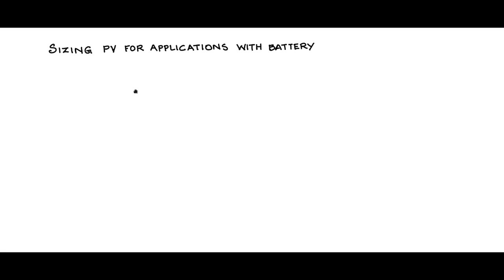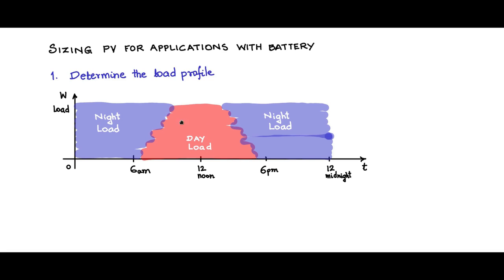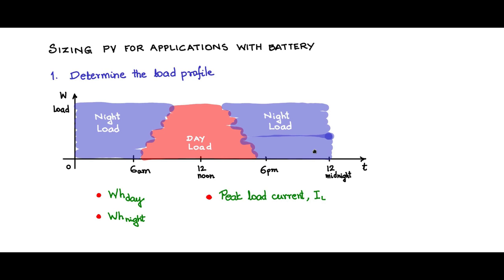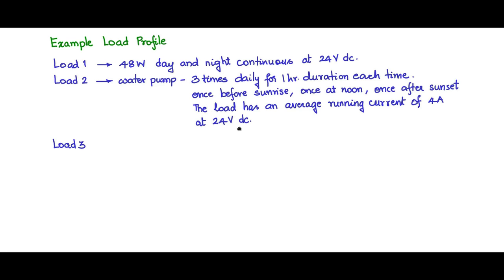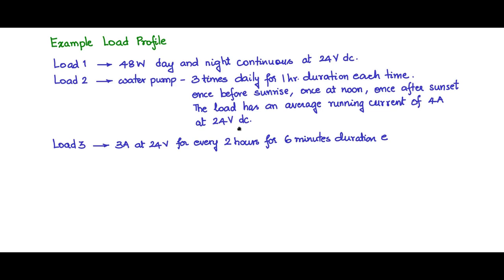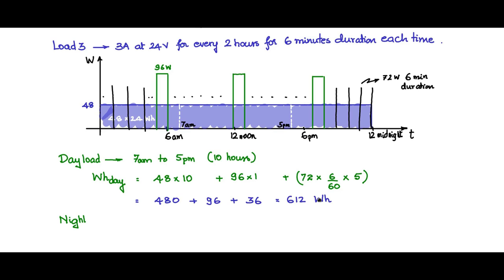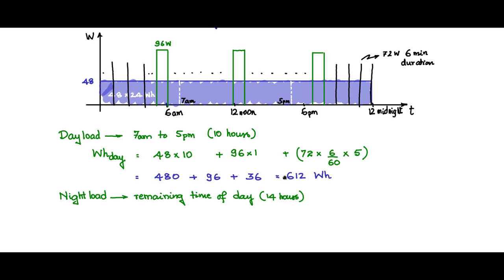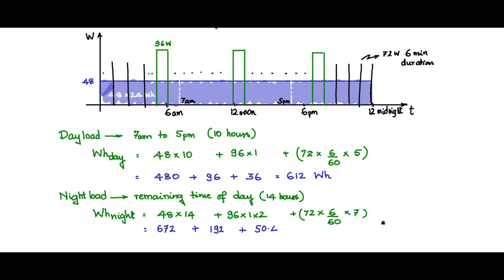PV system design - load profile